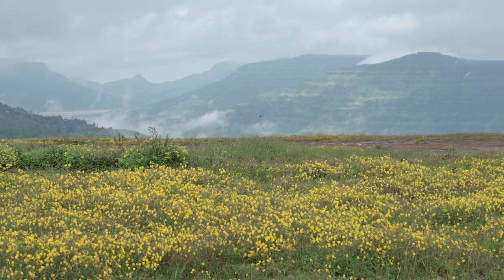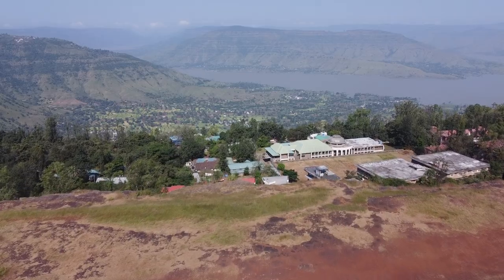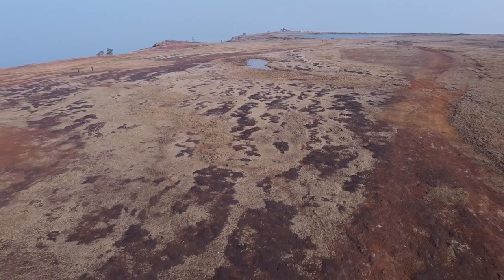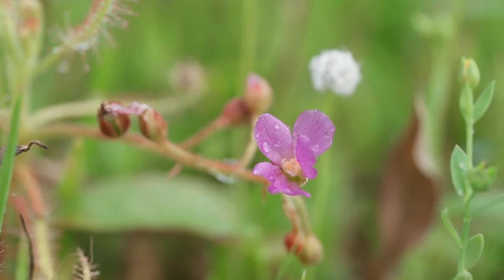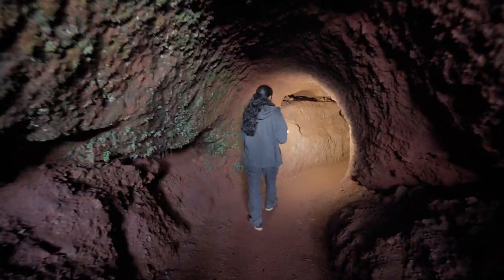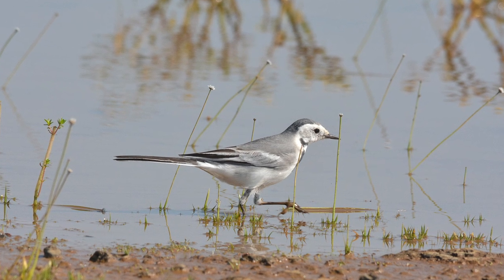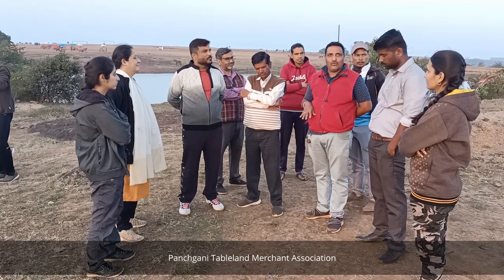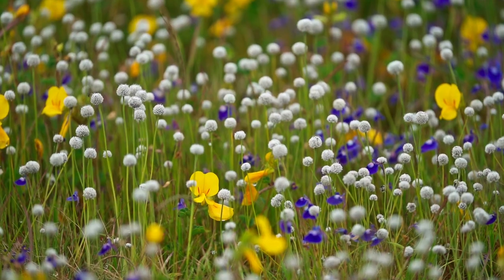A Beautiful Tableland - Panchgani English version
On the western edge of India, running parallel to the seashore from the state of Gujrath to the southernmost state of Kerala, lies this unique ecosystem called Western Ghats. Western Ghats ecosystem is within the range of Sahyadri, also known as the mountain of Monsoon. It supports an array of forests from tall evergreen to the scrublands and also lateritic plateaus like the Tableland of Panchgani. It is a home to many endemic species of plants and animals including insects. Panchgani is a beautiful hill station nestling in the middle of five hills. It is one of the most popular destinations for tourists from all over the world. Panchgani has derived its name from 'panch' meaning five and 'gani' meaning hills.

Panchgani Hill Station Municipal Council
Presents

Kedar Bhat
Ankur Patwatdhan

CAMERA & EDITING:
Kedar Bhat

VOICEOVER:
Angad Patwardhan

STILL PHOTOGRAPHY:
Ankur Patwardhan
Kedar Bhat

TEAM:
Ankur Patwardhan
Aparna Watve
Kedar Bhat
Bhushan Sathe
Pratiksha Mestry
Shivani Kulkarni
Tushar Mazire

SPECIAL THANKS

Shri. Ruchesh Jaivanshi  (IAS) Collector & District Magistrate, Satara
Shri. Abhijeet Bapat (Joint Commissioner, Municipal Administration Branch, Satara)
Shri. Girish Dapkekar (Chief Officer, Panchgani Hill Station Municipal Council)
Smt. Laxmi Karhadkar
(Ex-President, Panchgani Hill Station Municipal Council)
Shri. Vinod Biramane
(Vice President, Panchgani Hill Station Municipal Council)
Shri. Narendra Biramane
(Ex-Leader of Opposition, Panchgani Hill Station Municipal Council)
Shri. Sudhakar Bagade (Ex-President, Panchgani Tableland Merchant Association)